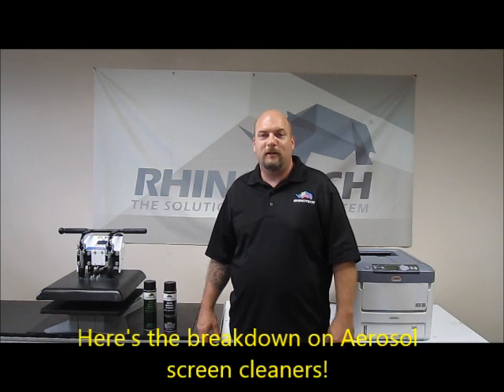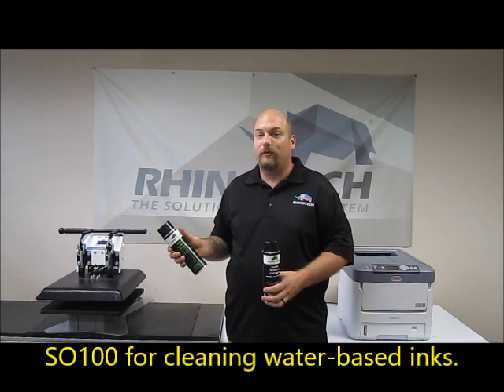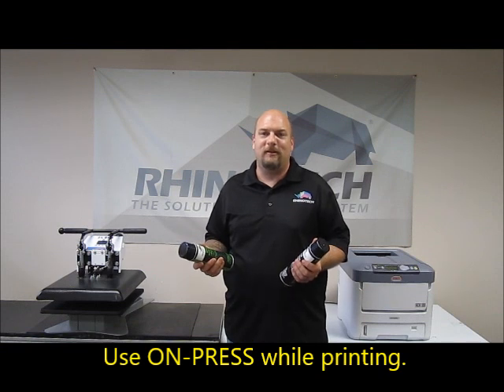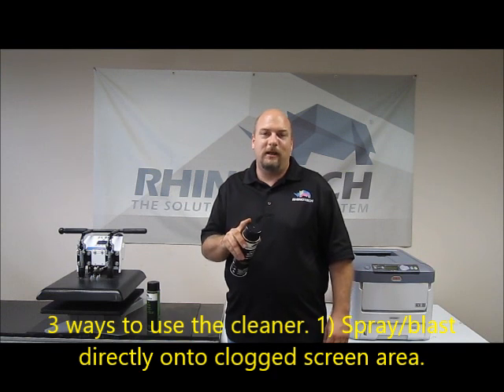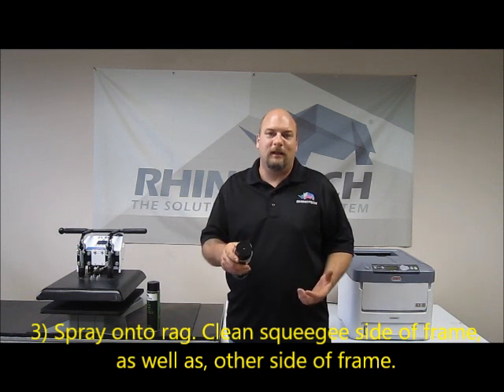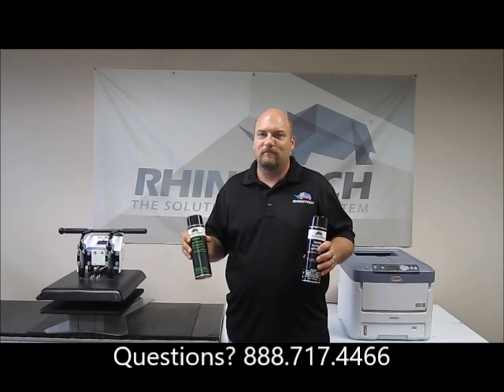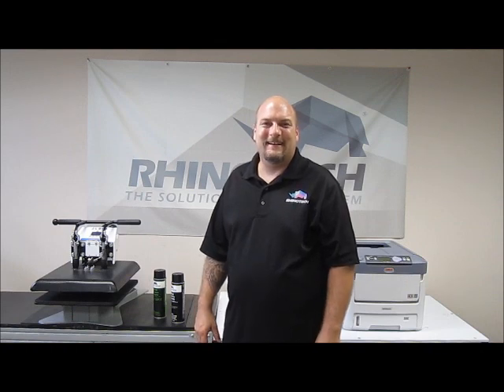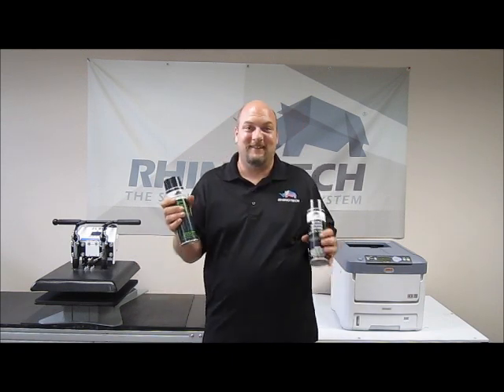Aerosol Screen Cleaners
It’s Chris, again, offering a brief intro on our SCREEN OPENERS and SCREEN CLEANERS.

These SCREEN CLEANERS work while ON-PRESS; when you suddenly notice that there is a clog in the screen and the ink isn’t being pushed through onto the substrate. To expedite the problem fix and to reduce downtime, we offer S0100, an aerosol screen opener for use with WATER-BASED INKS and SO105, an aerosol screen opener for use with PLASTISOL, UV and SOLVENT-BASED INKS.

Using one of these aerosol’s, choose from one or all 3 methods to loosen the ink from the mesh and resume printing:

1) Spray/blast directly onto the clogged area of the screen and wipe clean.
2) Mist the entire area to be opened and wipe clean.
3) Spray product onto a cloth and wipe clogged area on the squeegee side of the screen and then on the flip side of the screen.

Product features:
SO 100 - AEROSOL SCREEN OPENER
Biodegradable screen cleaner.

Works on water-based inks to unclog screens and loosen ink on the screen.

Fast-acting, on-press cleaner that decreases down-time on screen printing projects.
Can size: 20 oz.

SO 105 - AEROSOL SCREEN OPENER
Biodegradable screen cleaner.
Works with Solvent-based, UV and Plastisol inks.
Used to open clogged and dried-up areas on the screen frame during the press run.
Quickly flashes off the screen without leaving a film residue.